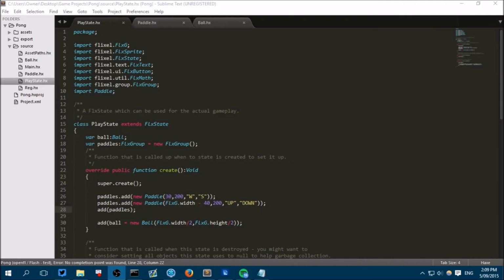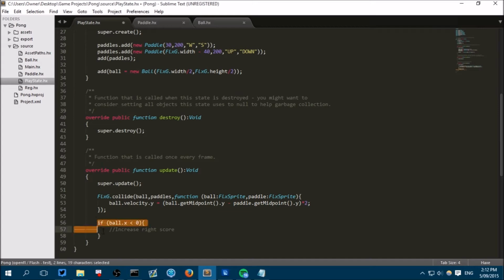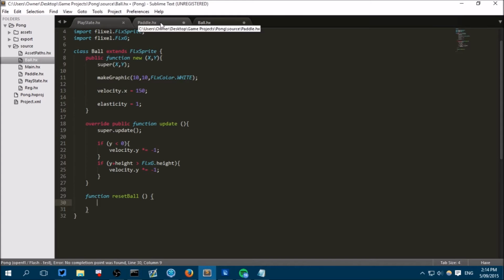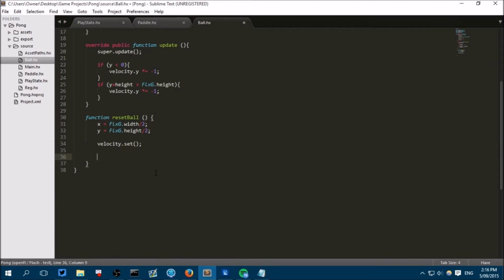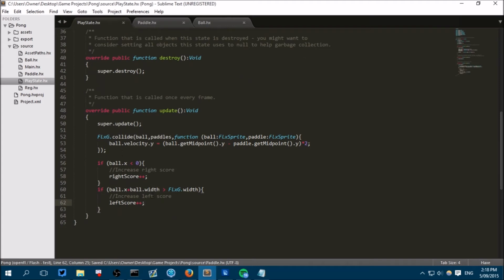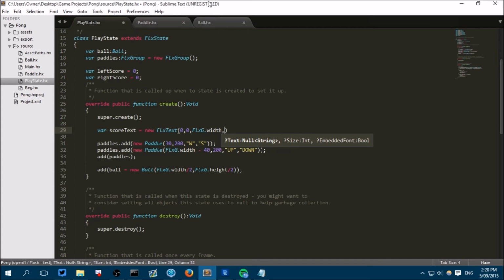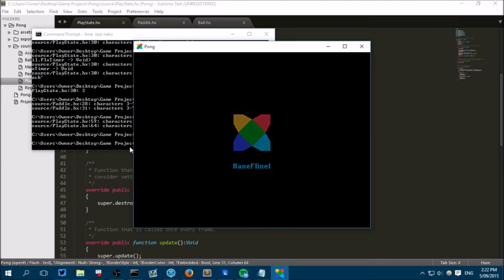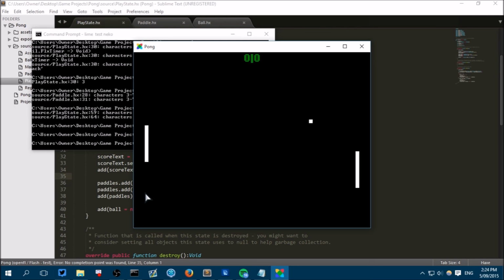How to make a Pong Game #6 - Keeping scores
In this video, we add scores to the game and make it so that the ball get's reset. In the next video we will start to fancy things up, so it is more than an old black and white game.